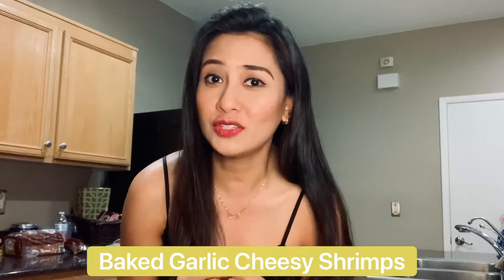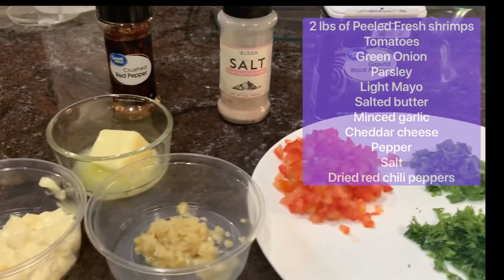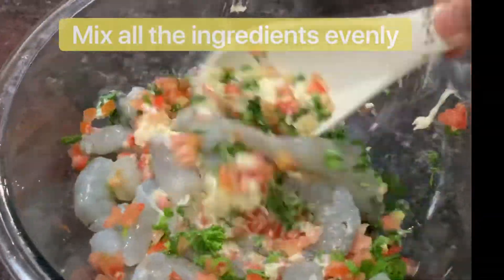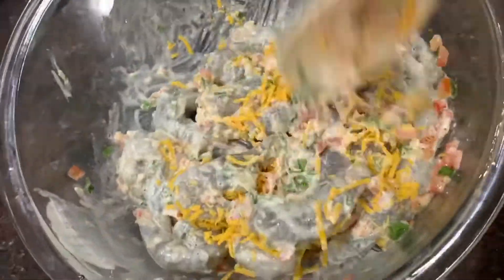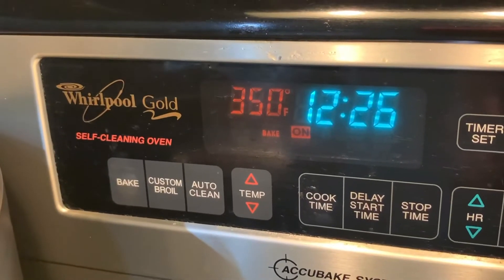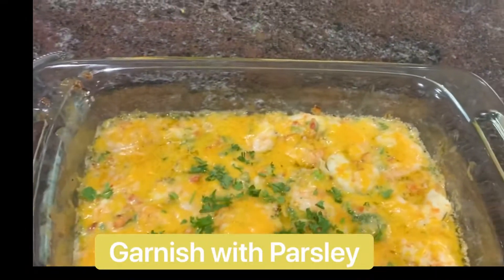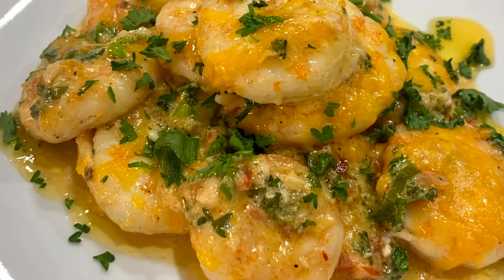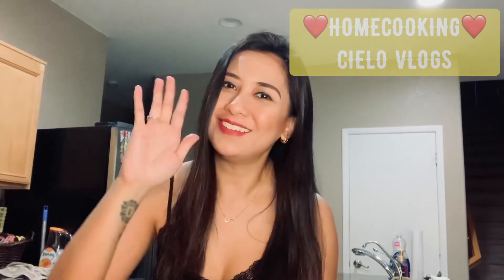Easy SHRIMP RECIPE: BAKED GARLIC CHEESY SHRIMPS (HOMECOOKING)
Ingredients:
2 lbs of freshly peeled shrimps
2 tbsp Salted Butter
2 tbsp Light Mayo
2 tbsp Minced Garlic ( you can add more if you like)
1 large chopped tomatoes
Green onions
Parsley
Cheddar cheese
Pepper
Salt
Dried red chili peppers

cook time  : 20 minutes (bake 350 degrees)